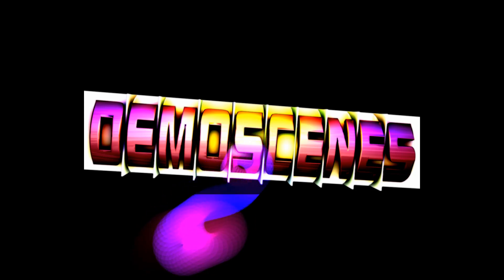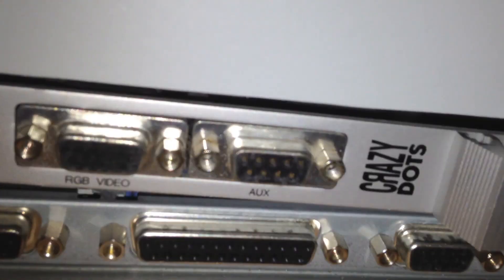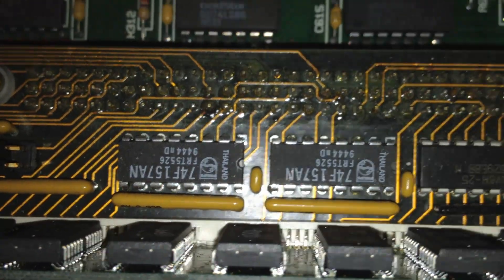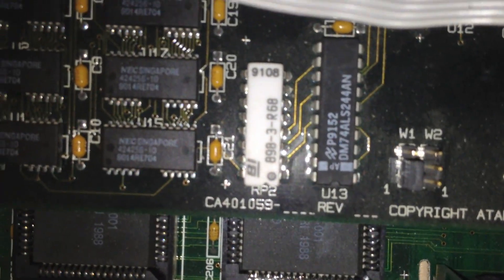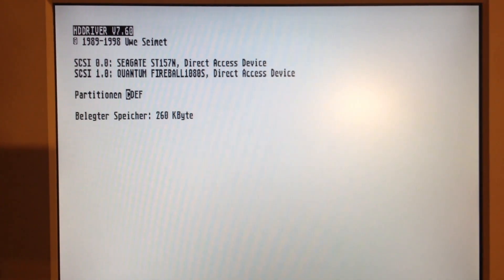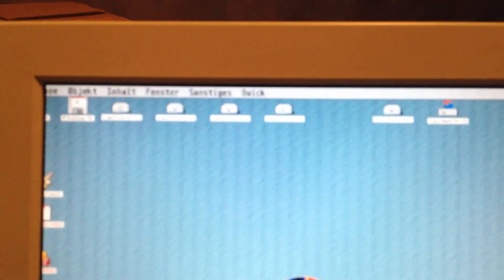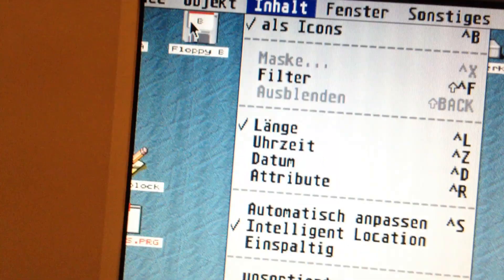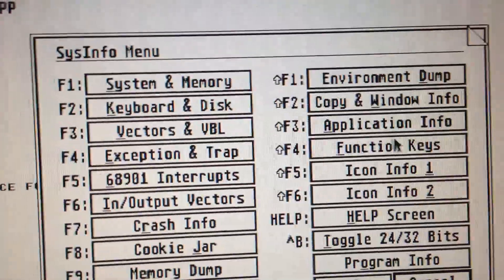My monster Atari TT 030++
Deep dive into my Atari TT 030@32MHz + FPU68882 + 4096 ST Ram + 24576 TT Ram + 28672 TT+ST Ram + ET4000AT GPU + CD-Rom and much more stuff!
This video will show what it looks like from the outside to the inside, desktop boot on two 19" monitors, ControlPanel and SystemInfo.

(D)2012 Demoscenes Ent.